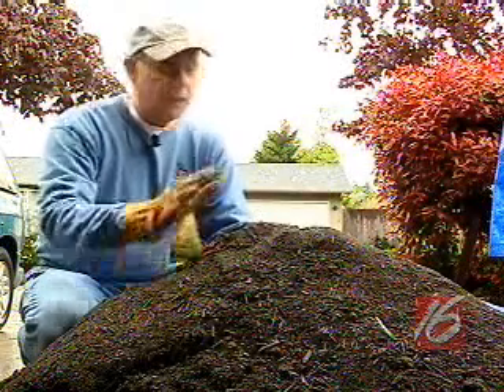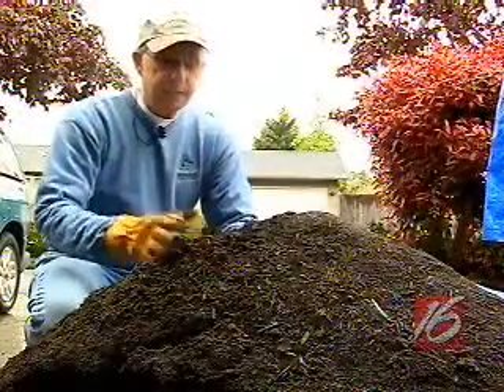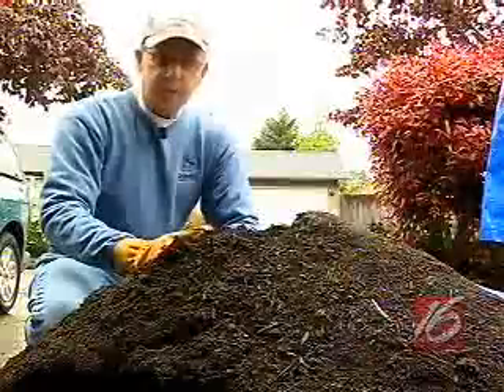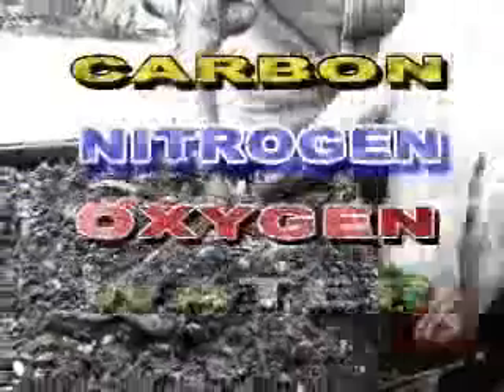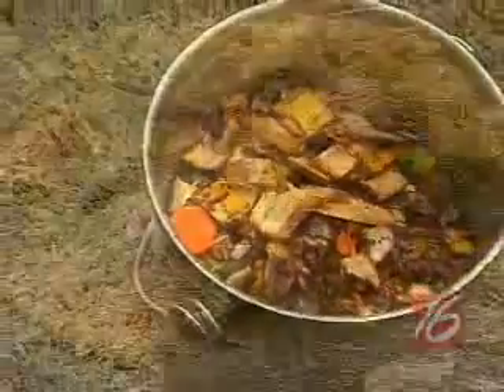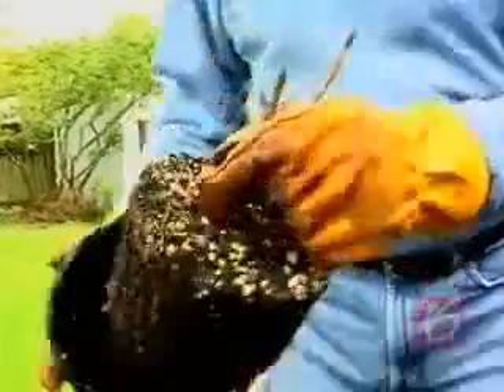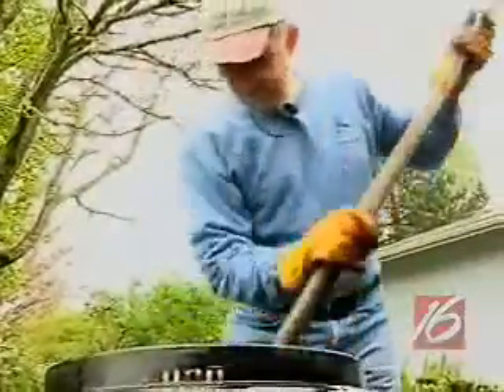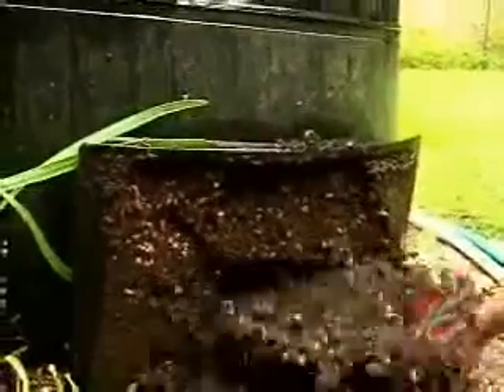How to Build a Compost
Do It Yourself Gardening: Joseph shows you how to build a compost for great garden soil.